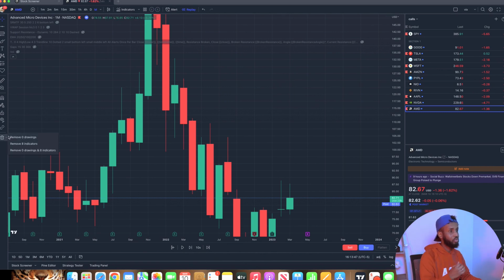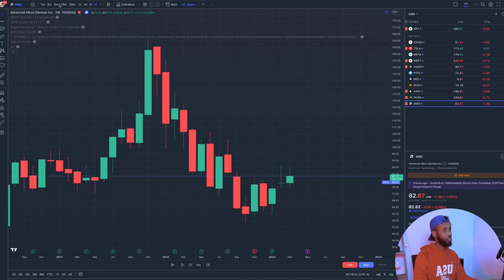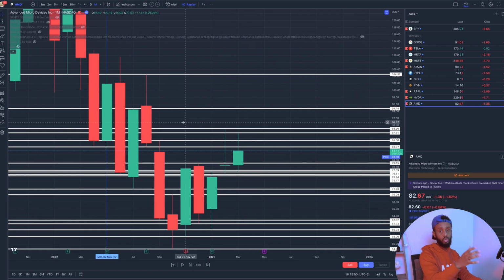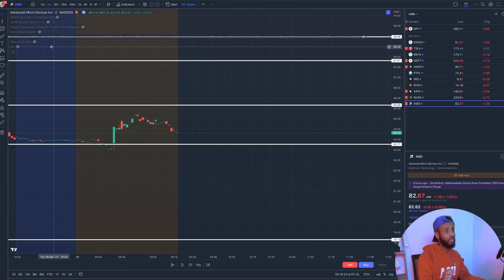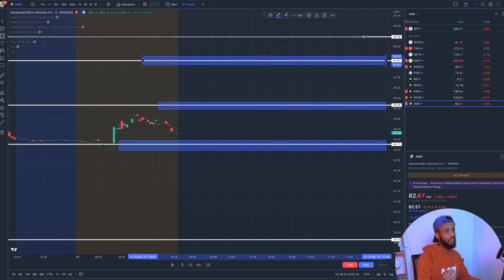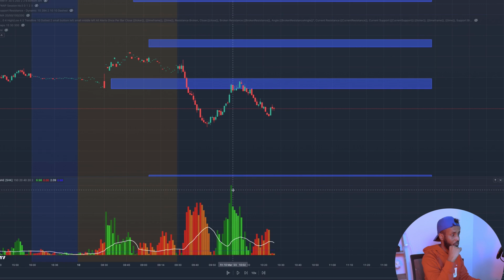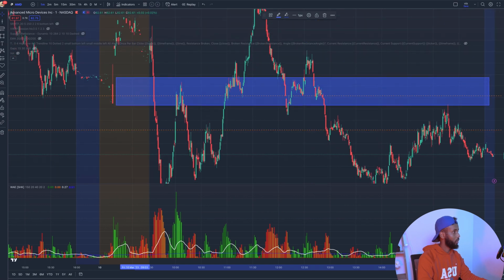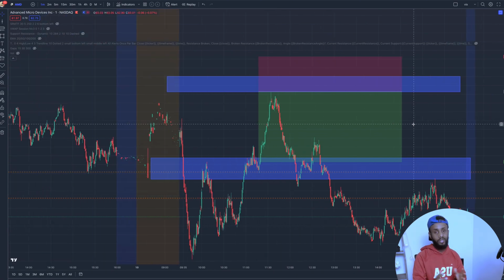How To Find The Best Levels Easily When Day Trading Options and Stocks